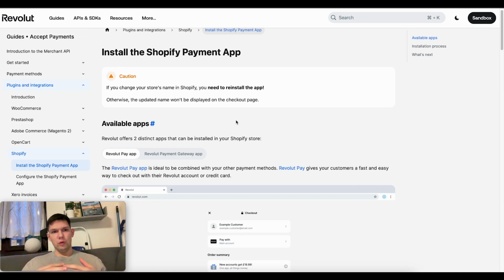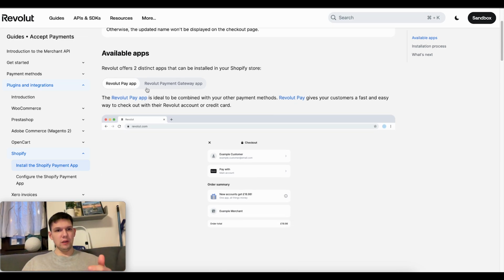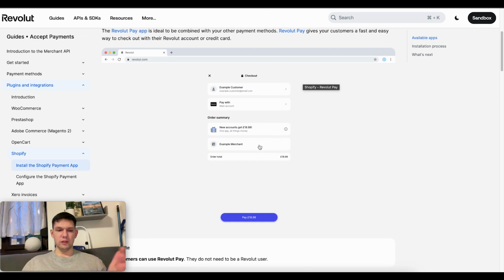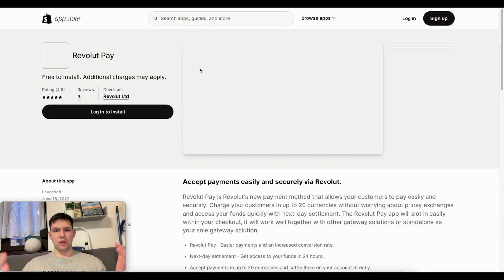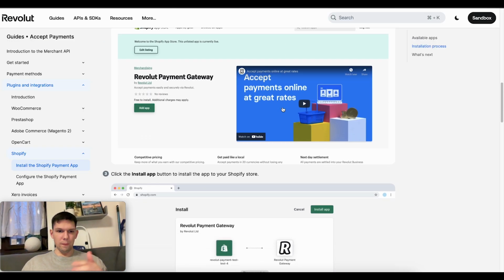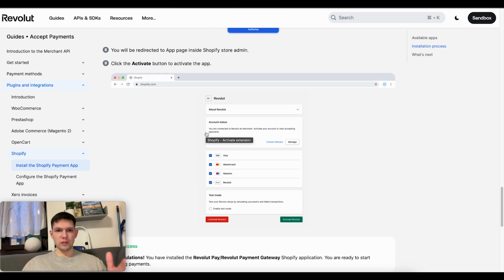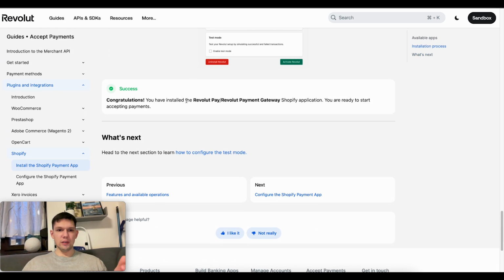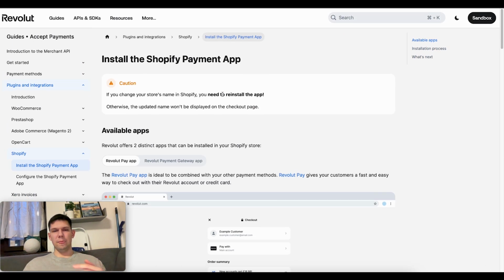How To Connect Revolut To Shopify (2024) - Shopify Dropshipping Tutorial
Learn exactly How To Connect Revolut To Shopify (2024)  - Shopify Dropshipping Tutorial